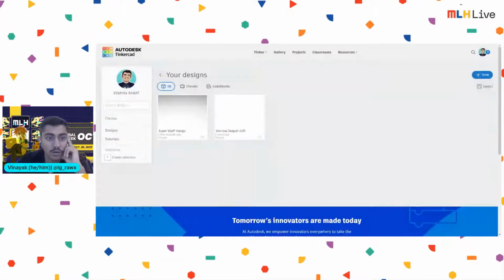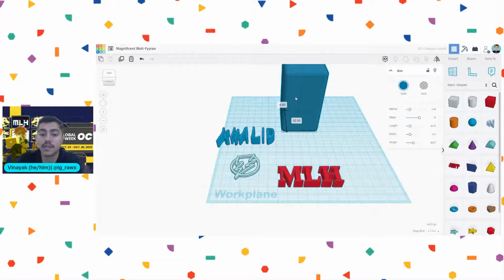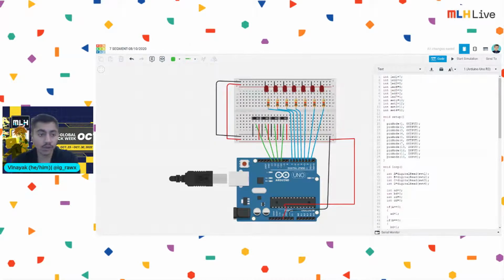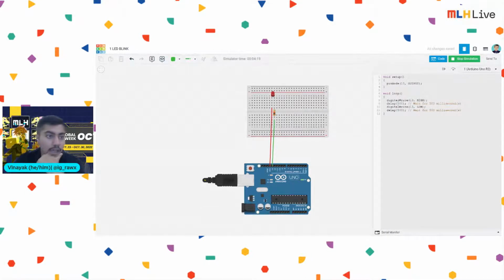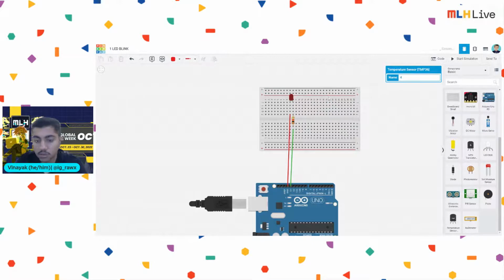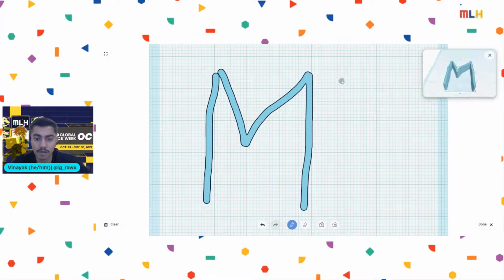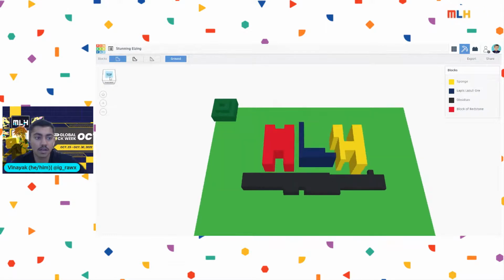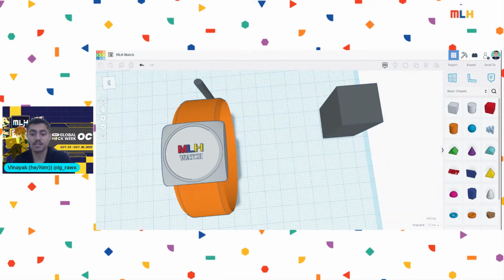Learning Tinkercad Hardware Emulator: Global Hack Week October 2023